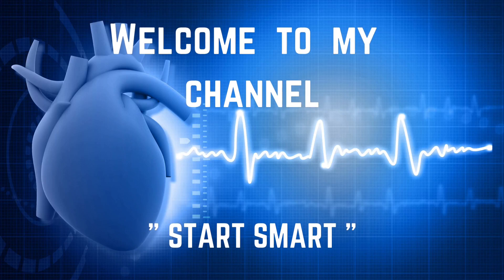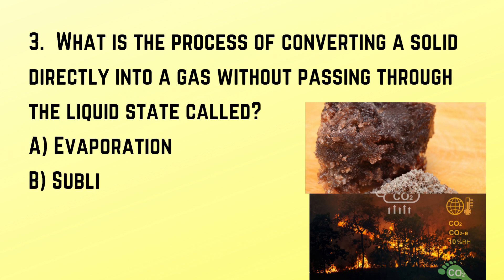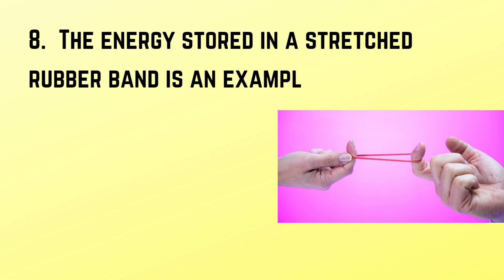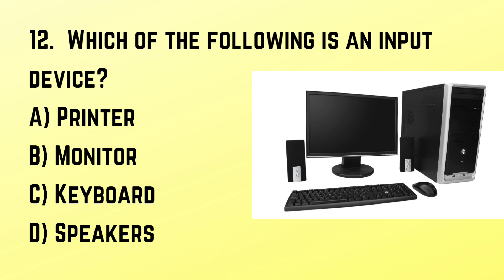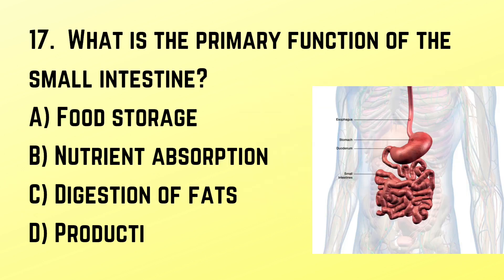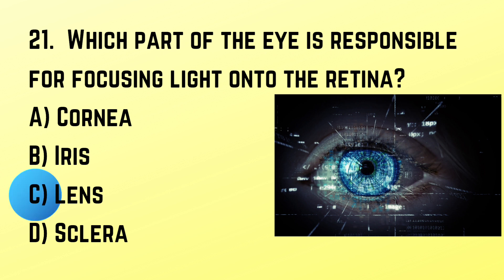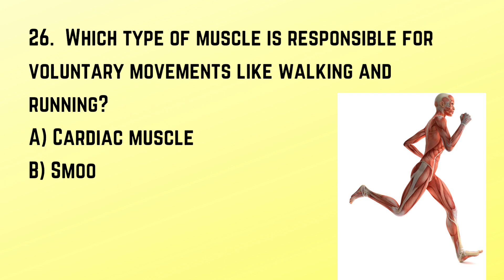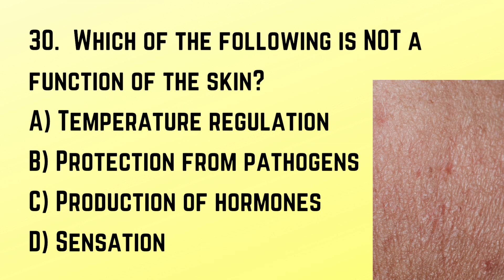General science for competitive exams || Top 30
In today's video I will discuss 30 very very important questions and answers of science.
This is my General Science multiple choice question answer, part 3 video. The question answer video is very very important for all. So, don't forget to watch it.
This video covers a wide range of science topics.
If, you looking to expand your knowledge, this video is the perfect way to challenge yourself.

Cover Topic In This Video :
Your Queries 👇👇
science gk
general knowledge
general knowledge question and answer
general knowledge quiz mcq
general knowledge trivia
gk
gk for competitive exams
gk question
gk question answer
gk questions
gk questions and answers
gk quiz
pub quiz
lucent gk
pub quiz questions
quality quiz
quiz game
science mcq
science quiz
quiz
science gk
science mcq for competitive exam
virtual pub quiz
trivia quiz
trivia
mixed knowledge
quiz blitz
detormentis
quiz general knowledge
mixed knowledge quizz
gk pub quiz
jays pub quiz
current affairs
trending trivia
virtual quiz
science quiz
general science
basic science
science questions and answers
basic science knowledge
general science questions and
answers
general science in hindi
science knowledge in hindi
science knowledge in english
quiz
gk
quiz game
trivia
trivia questions
quizzes
trivia game
interesting science gk questions
new science questions and
answers
top 30 science questions
science questions for competitive
exams
science important mcq
top 30 general science questions
and answers
interesting questions
science and general facts
science gk questions and answers in english
science quiz important questions
trivia questions
quizzes
general knowledge quiz
6th grade science
7th grade science
science test
biology questions and answers
basic science knowledge
general science questions and answers
chemistry questions and answers
quiz
general knowledge quiz
5th grade science
9th grade science
science trivia
general science
science test
chemistry
biology
science mcq for competitive exams science mcq questions
chemical formula science
science tricks
general science
upsc
ssc
cds
afcat
nda
ssc cgl
science mcqs
science important questions
Ravi Study IQ GK
BR GK STUDY
Let's Know Everything
RAVI Aditi Classes
General Knowledge Key
Only Top Study
science imp question
science questions for competitive exams
science quiz questions and answers
science chemical formula tricks
general knowledge trivia
trivia test
general trivia questions
quiz for adults
trivia quiz
knowledge quiz
knowledge quizzes
general trivia
quiz online
general knowledge quiz
easy quiz
quiz and answers
online pub quiz
questions and answers
quiz questions
free online quiz
quiz
trivia quizzes
quiz website
free quiz
team quiz
do a quiz
quiz game
trivia night questions and answers
trivia website